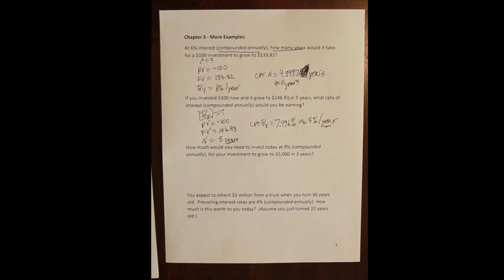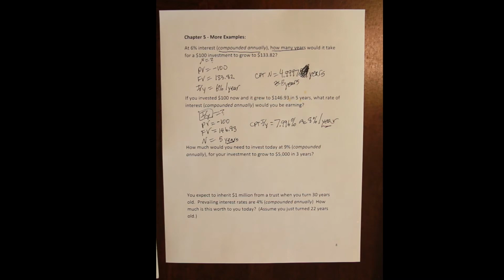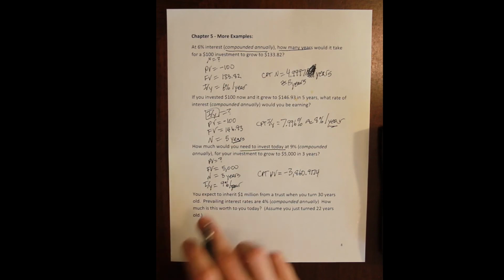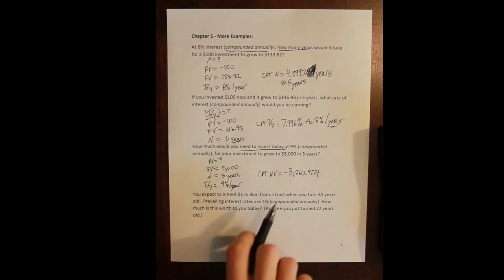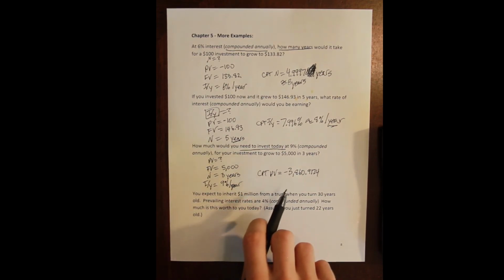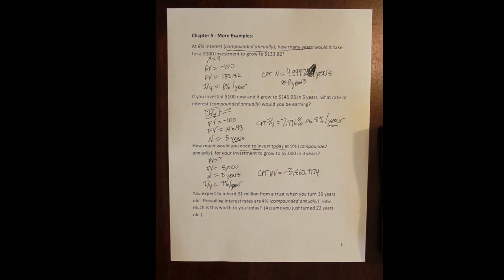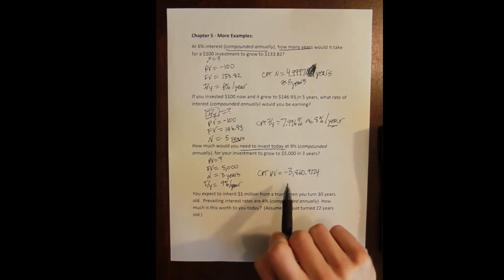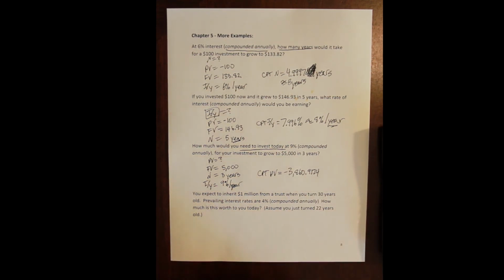Lump-Sum Time Value of Money Problems | Chapter 5 Examples (Introduction to Corporate Finance)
This video contains several more examples demonstrating the use of a financial calculator (the BA II Plus) to solve a series of single lump sum time value of money problems.